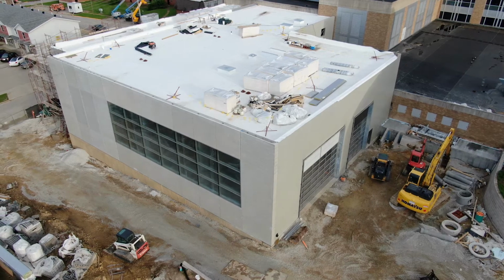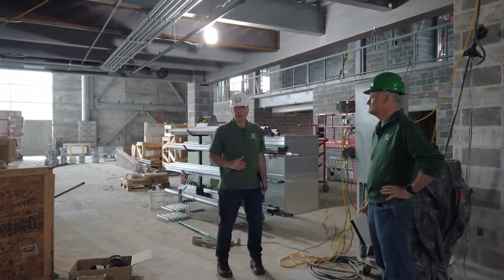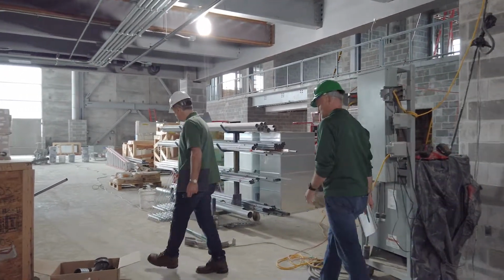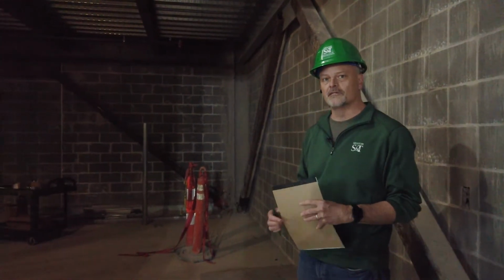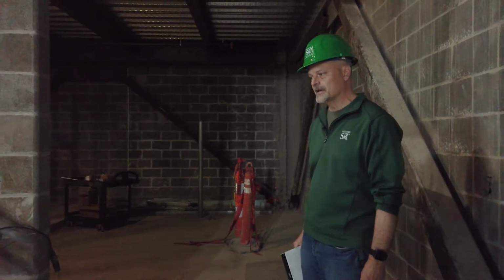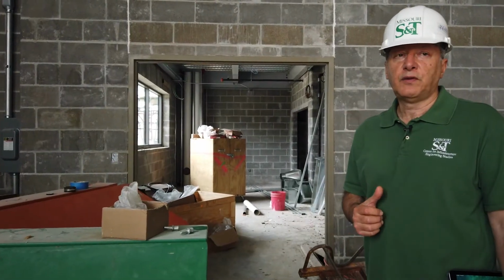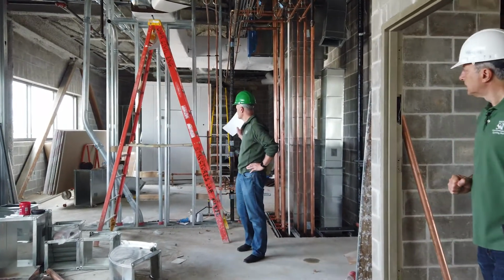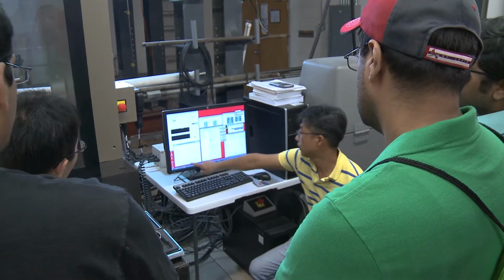Missouri S&T May 20 ACML B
Advanced Construction and Materials Lab overview